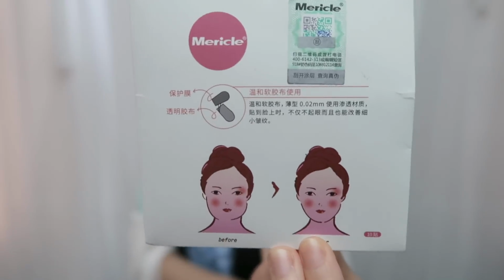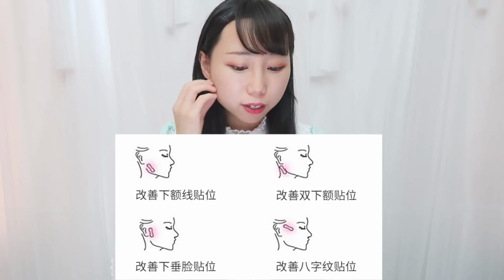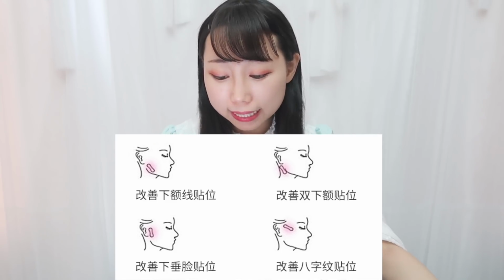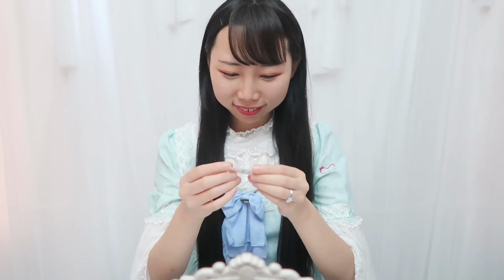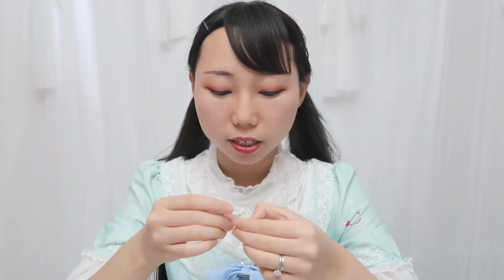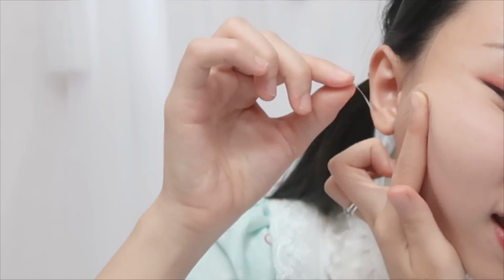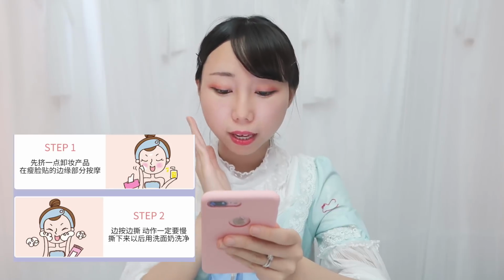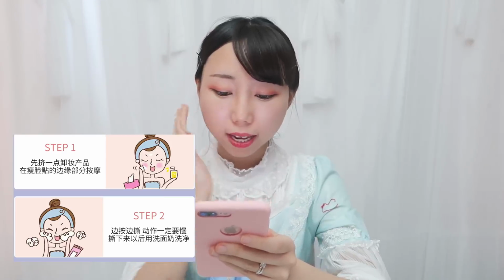V-Shaped Face Tape – Achieve a Slim Face Without Plastic Surgery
💛You’re never obligated to donate, but if you’d like to help me keep making videos, you can do so
Even a small contribution goes a long way and really motivates me to keep creating content for you

SanDisk 64GB Class 4 SDXC Flash Memory Card

Laptop:
MacBook Pro